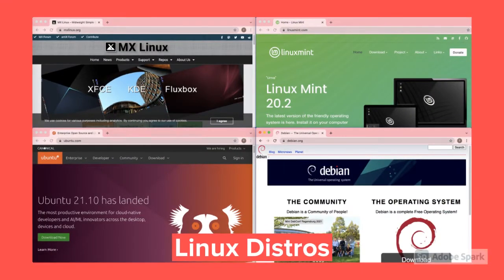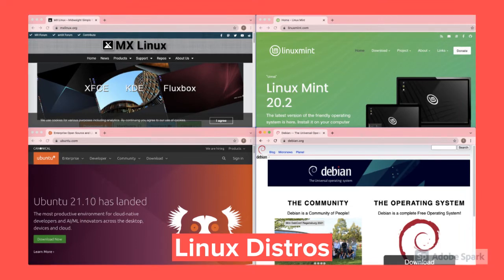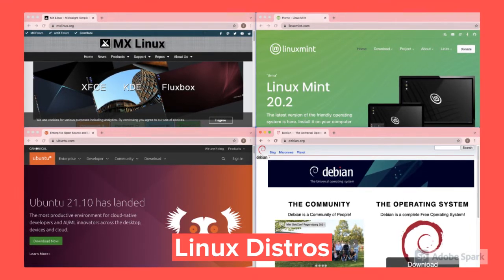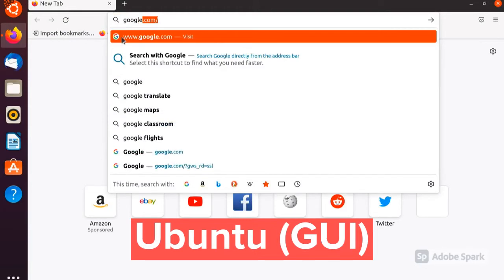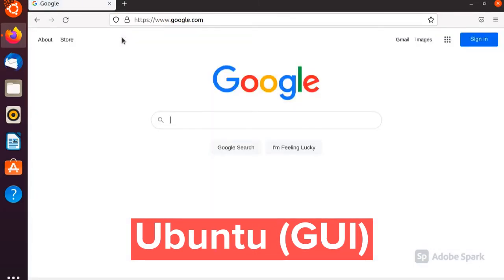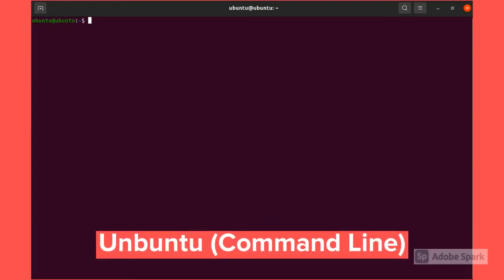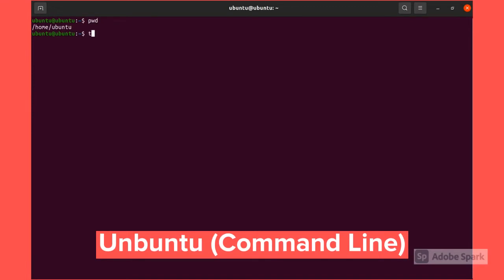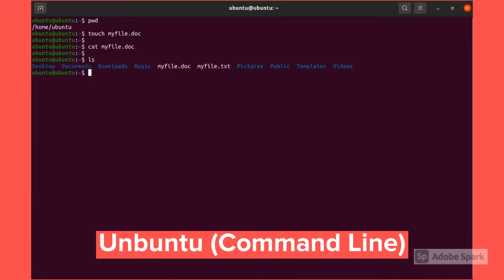Get to Know Linux in 3 Minutes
Here we give you a brief introduction to Linux history, Linux kernel, Linux distributions, and Linux usages. There will be a quick walk through of Ubuntu, my favorite linux OS.